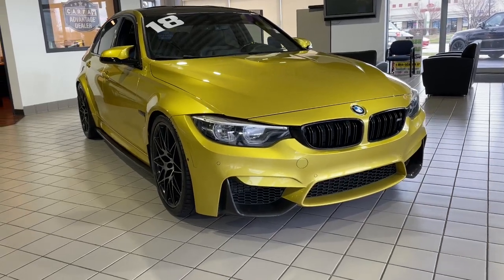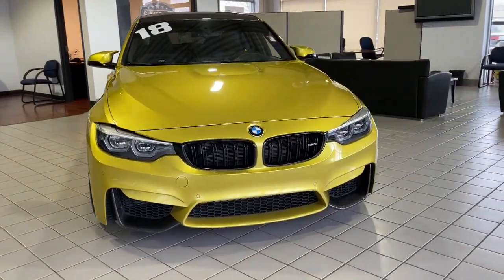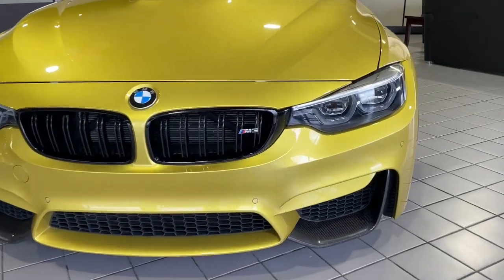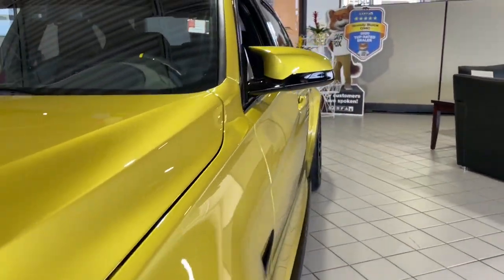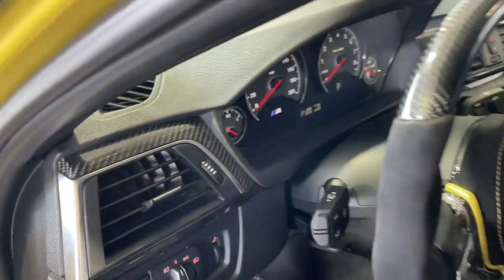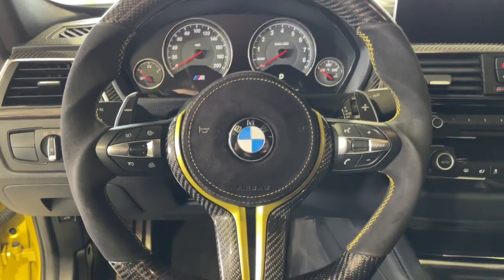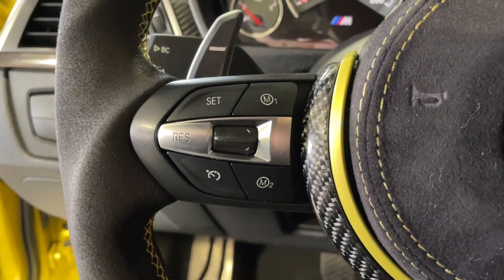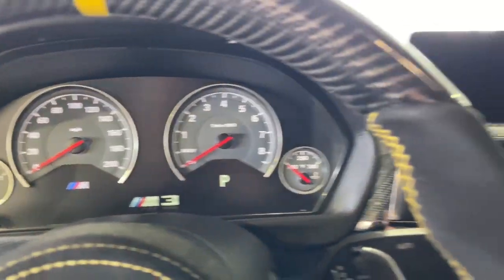2018 BMW M3 Naperville, Plainfield, Aurora, Oswego, Chicago, IL G9891B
Yellow Metallic Used 2018 BMW M3 available in Naperville, Illinois at Woody Buick. Servicing the Plainfield, Aurora, Oswego, Chicago, IL area.

Woody Buick
1585 W Ogden Ave

2018 BMW M3 Base RWD 3.0L I6, Yellow Metallic, BMW Individual High-Gloss Shadow Line, Competition Package, Exterior Parking Camera Rear, Four wheel independent suspension, harman/kardon Surround Sound System, Head-Up Display, Heated door mirrors, Heated Rear Seats, Lumbar Support Delete, M Competition Package, Navigation System, Speed-sensing steering, Spoiler, Wheels: 20 x 9 Front/20 x 10 Rear. 17/24 City/Highway MPGWoody Buick GMC helps keep Chicagoland moving! We are a family-owned and operated dealership conveniently located at the corner of Ogden & Aurora Ave in Naperville with the largest Buick and GMC inventory around. If you're in the neighborhood, stop by to say hello! Woody will be standing in the showroom with his checkbook ready to give you top dollar for your trade-in. Our philosophy is: If you have a trade, you have a deal! Valet Service provides complimentary pick up and drop off of loaner vehicles, and a service department open until midnight enjoyed by customers from the cities of Naperville, Aurora, Downers Grove, Lisle, Saint Charles, Plainfield, Oswego and Montgomery, as well as Chicago and the surrounding communities.